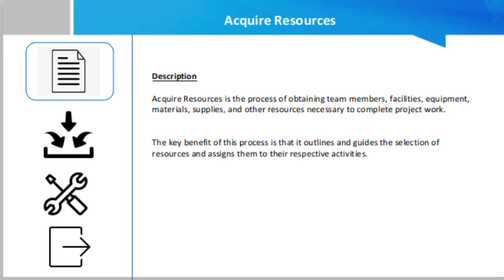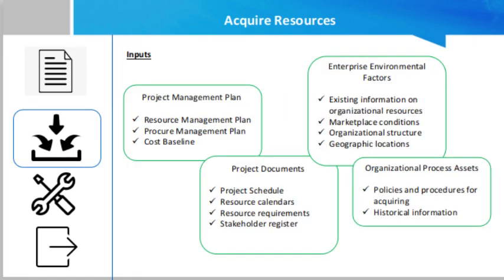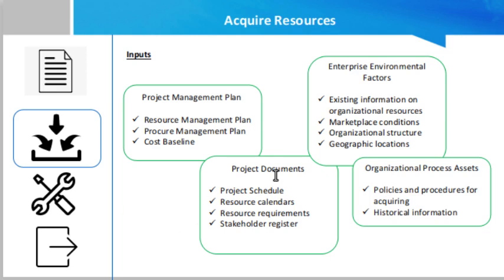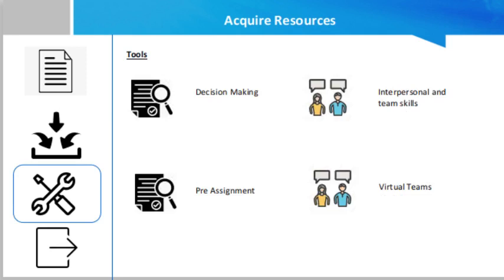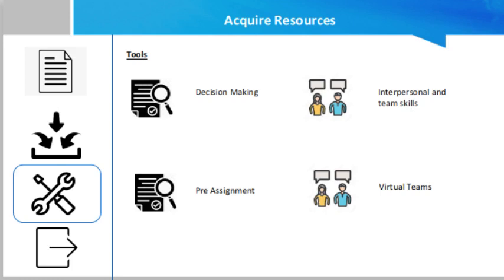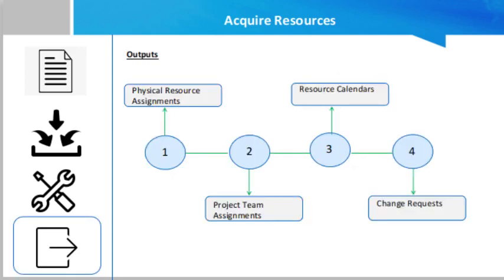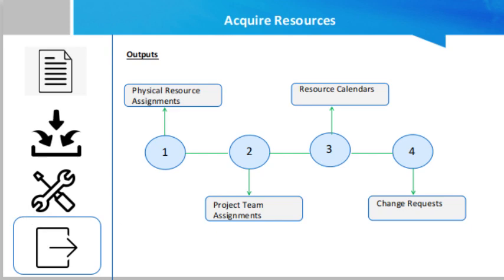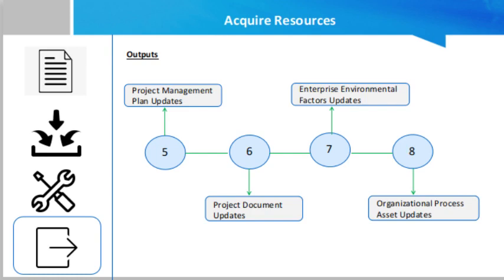Acquire Resources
Acquire Resources is the process of obtaining team members, facilities, equipment, materials, supplies, and other resources necessary to complete project work. The key benefit of this process is that it outlines and guides the selection of resources and assigns them to their respective activities.